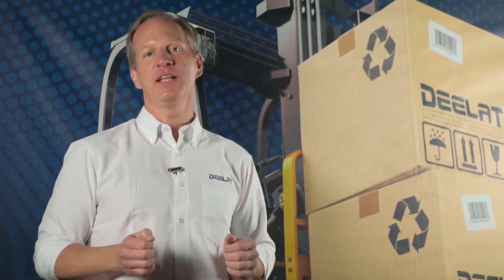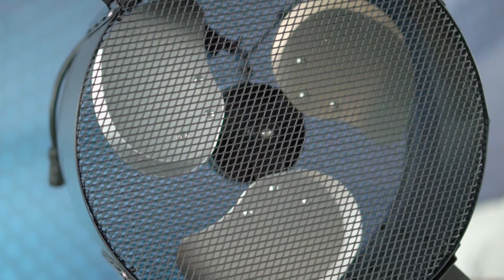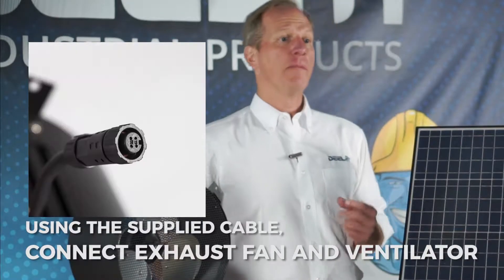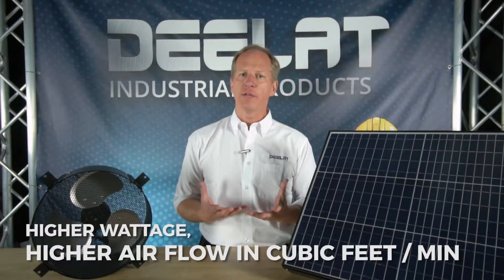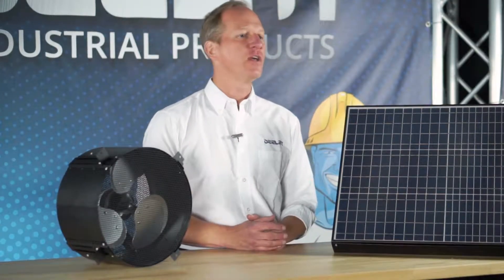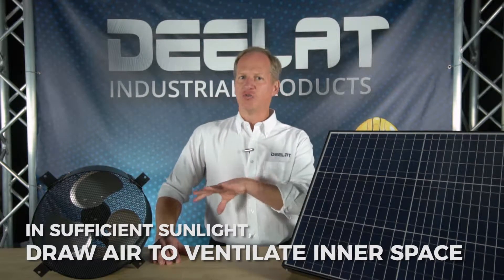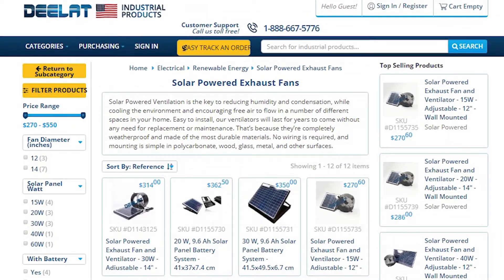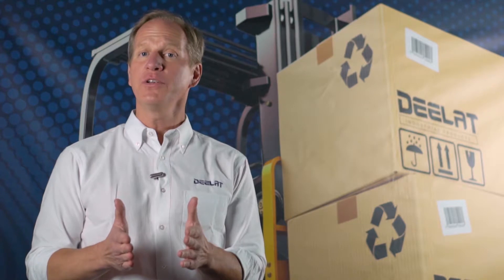Solar Powered Exhaust Fans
Function
The solar powered exhaust fan and ventilator unit is installed on the wall, and a solar panel is attached to the top of the unit which absorbs sunlight as a power source. When operating, the fan removes air from the attic to attain a more comfortable temperature.

Applications
The solar powered exhaust fan and ventilator is ideal for keeping attic space cooler during the summer months, reducing the strain on HVAC systems. The fan can also be used for reducing moisture levels in the winter.